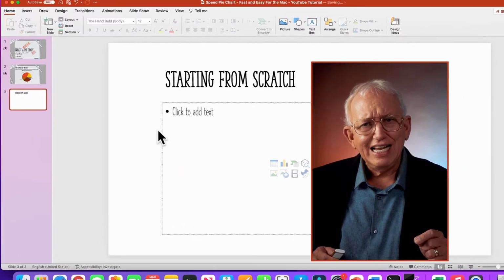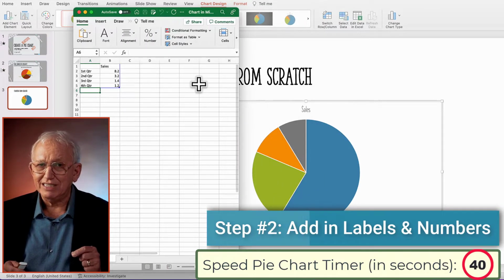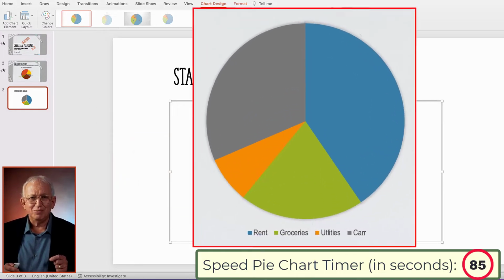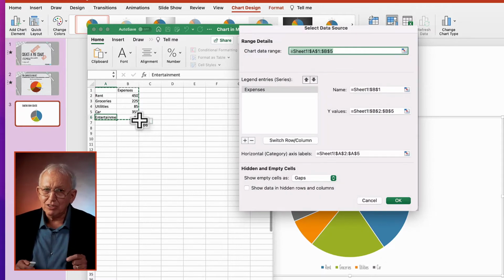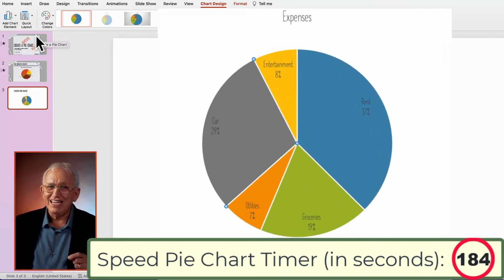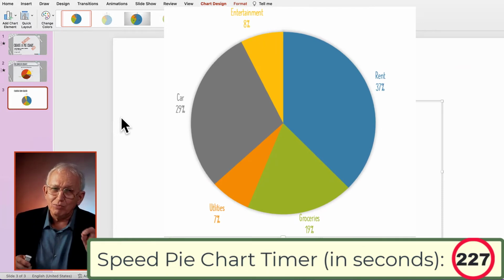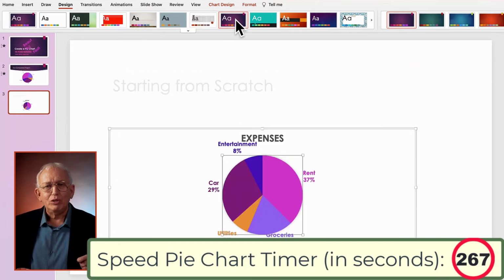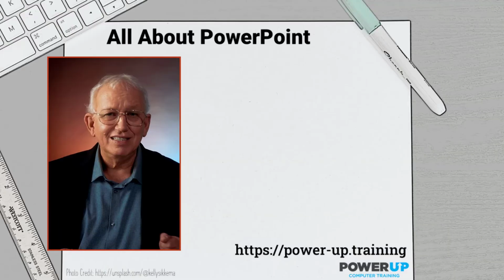How to Make a Pie Chart with PowerPoint in 5 Minutes - for macOS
Go from nothing to an elegant PowerPoint Pie Chart in about 5 minutes! This Apple macOS tutorial will get you started no matter what skills you possess.

🎬 VIDEO CHAPTERS 🎬
0:00 Intro
0:43 Start with 2 Methods to Add a Pie Chart
1:30 Adding or Replacing Data
2:12 Fixing Spelling and Data Mistakes
3:14 Enhancing Pie Chart with Magic
4:39 Changing Chart Color
5:32 Chart Title: Keep or Drop?
5:55 Finished the Project